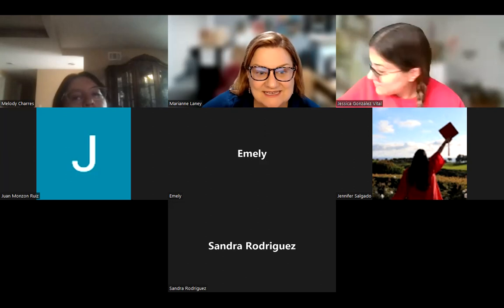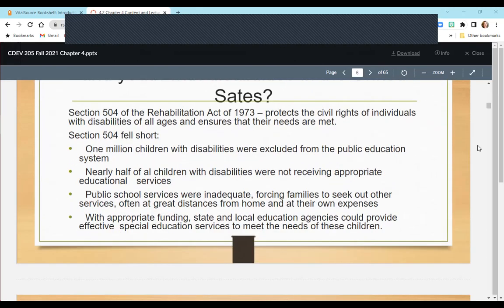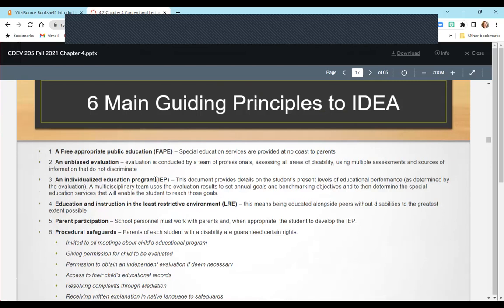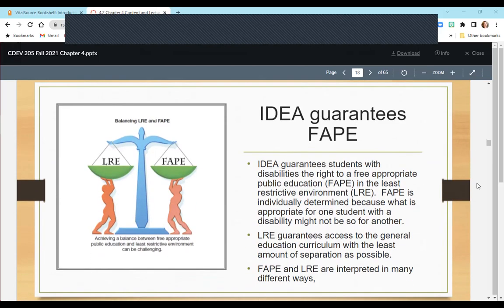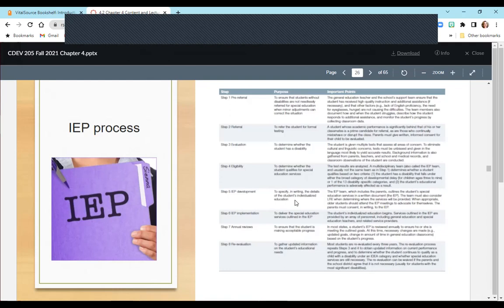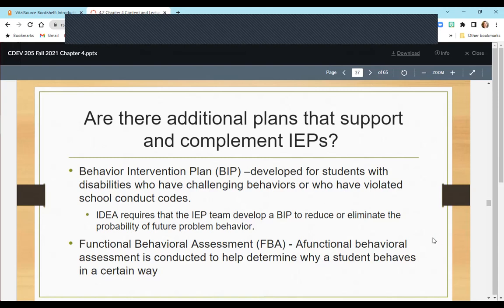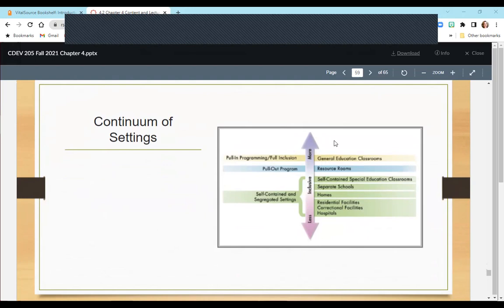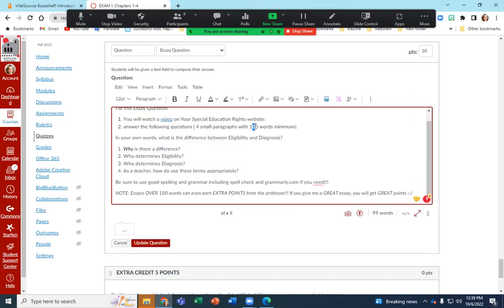Fall 22 CDEV 205/202 Chapter 4